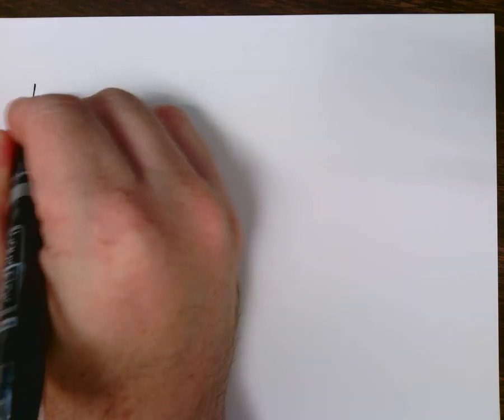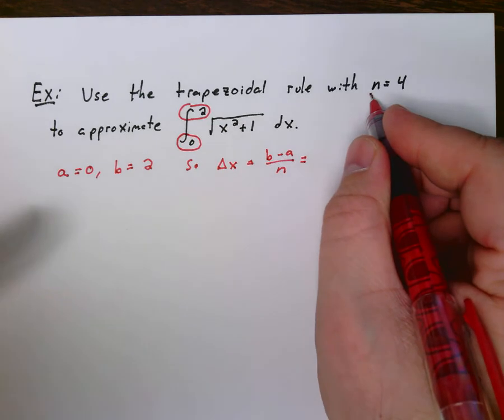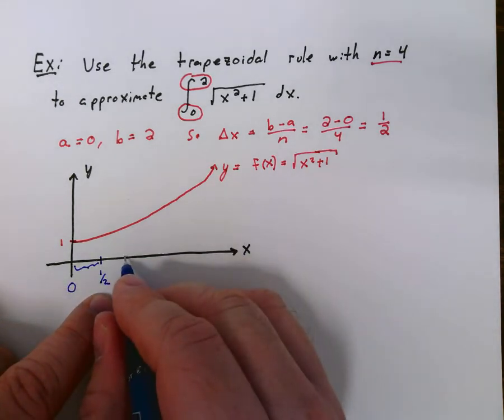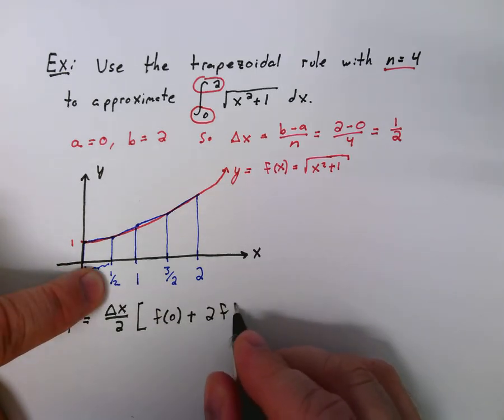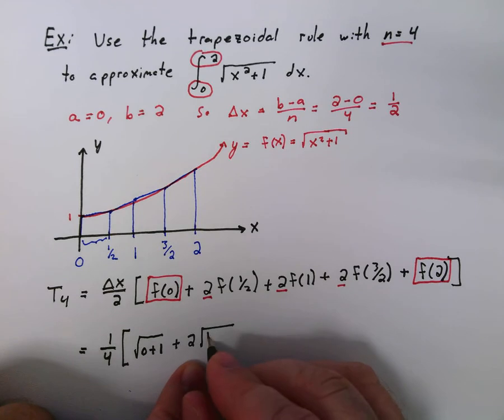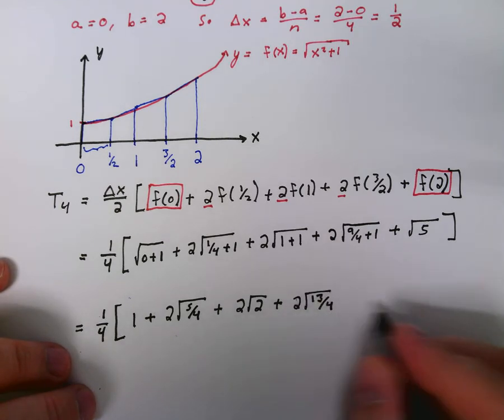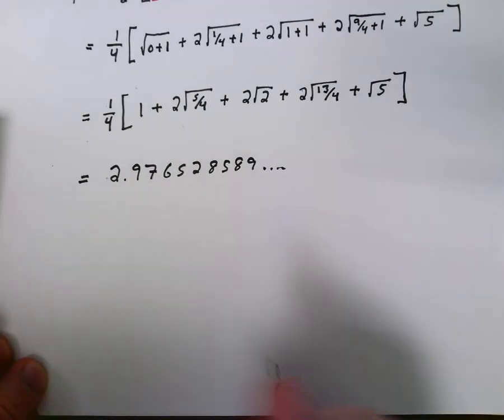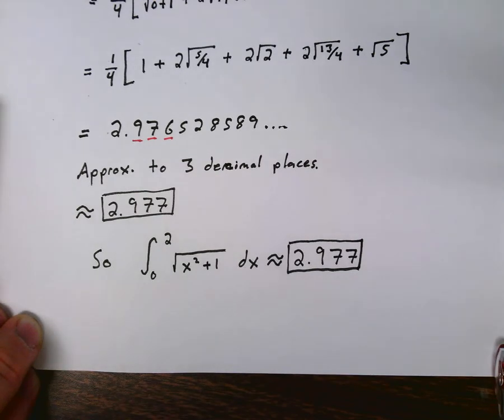trapezoidial example 1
MAC 2234: Section 7.3